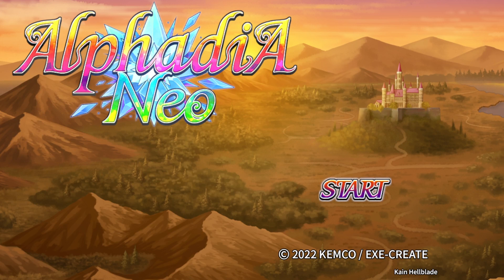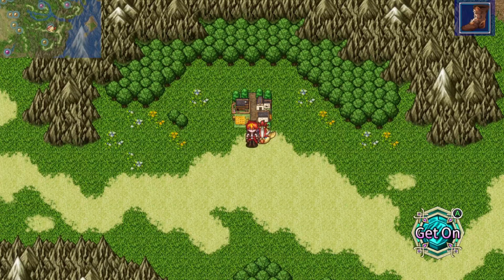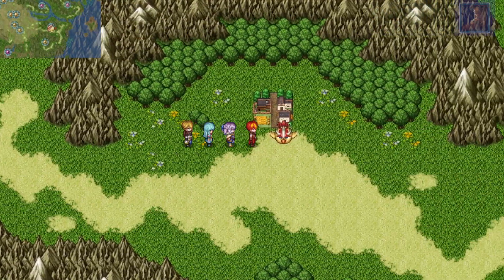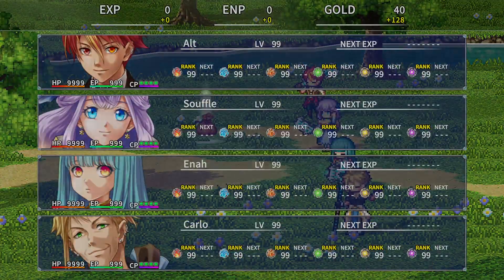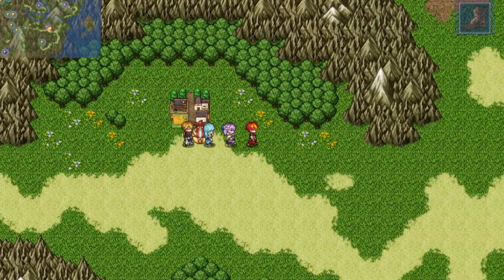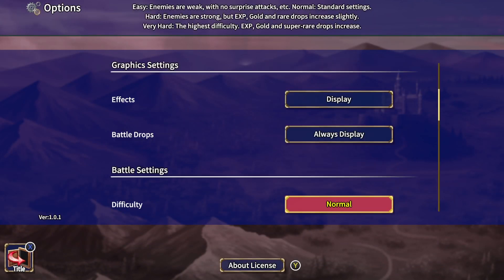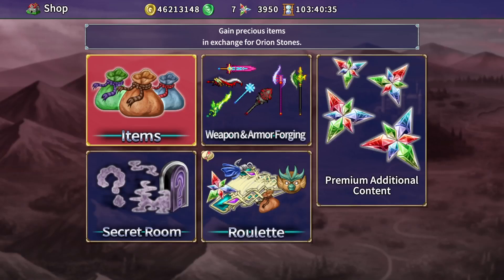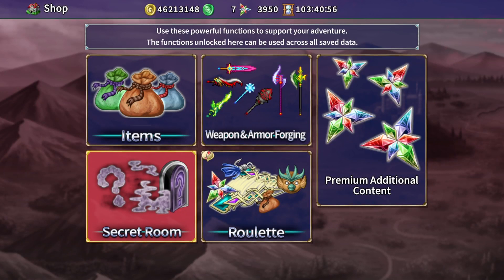Alphadia Neo DLC Damage x2 Scored Review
Score - 4/10